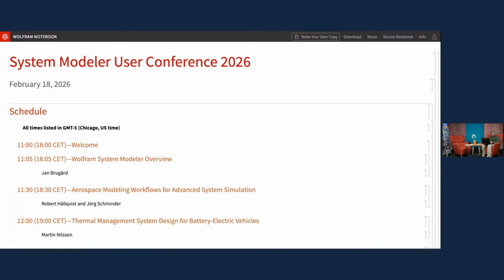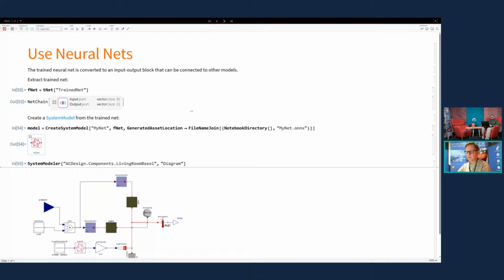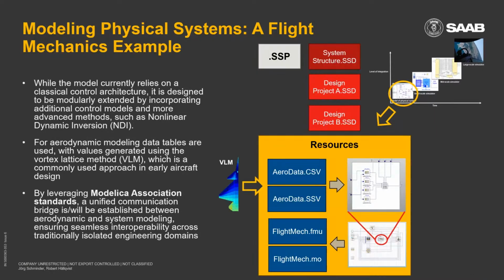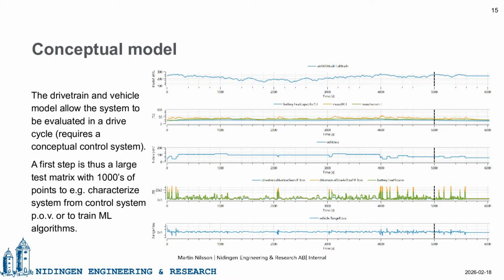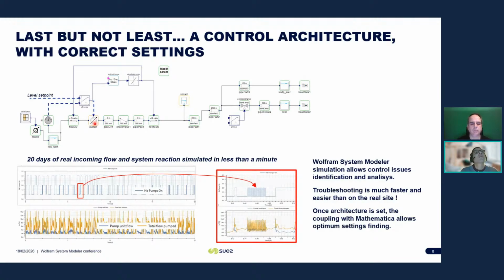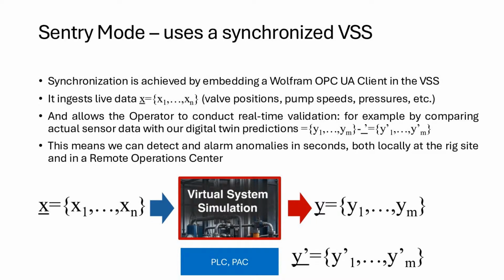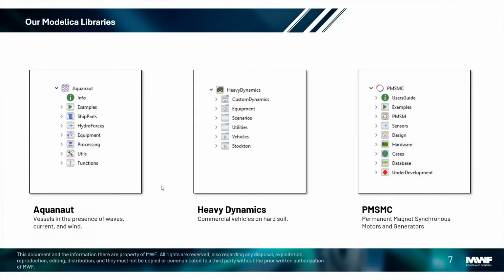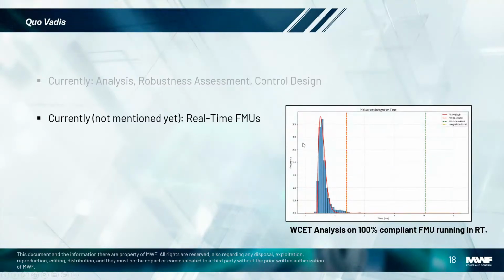Wolfram System Modeler User Conference 2026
Join us for a special virtual conference showcasing how industry leaders, researchers and engineers use Wolfram System Modeler, Modelica, Wolfram Language and FMI-based workflows to accelerate design, simulation and digital-twin development across a wide range of engineering domains.